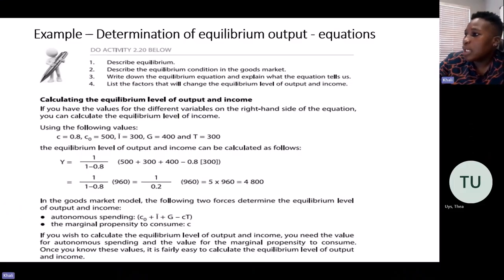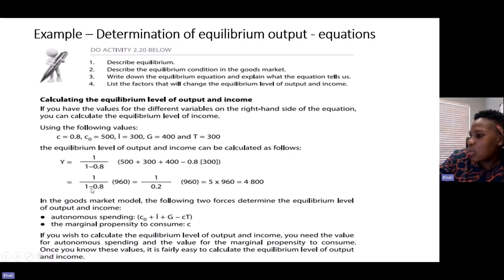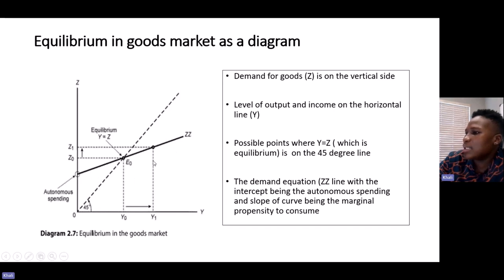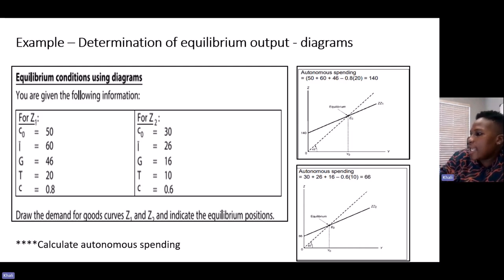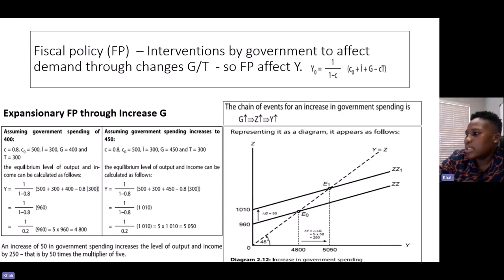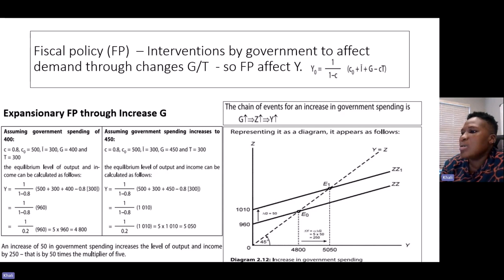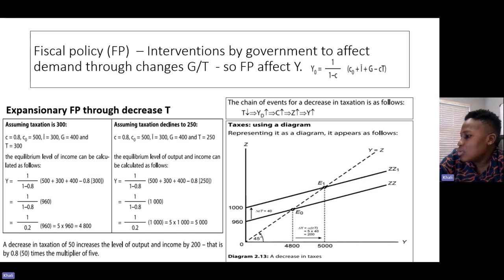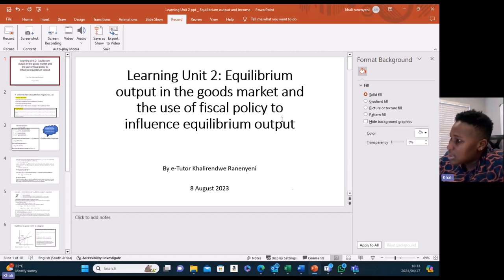ECS2602:LU2_Determination of equilibrium output_Impact of fiscal policy_ KR